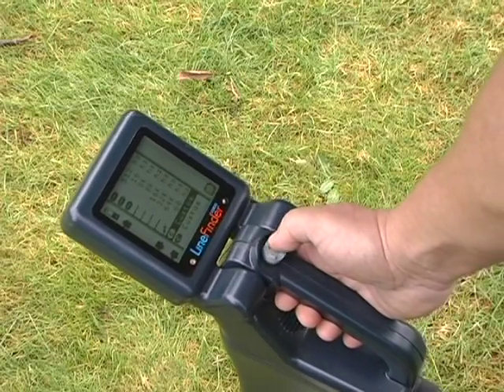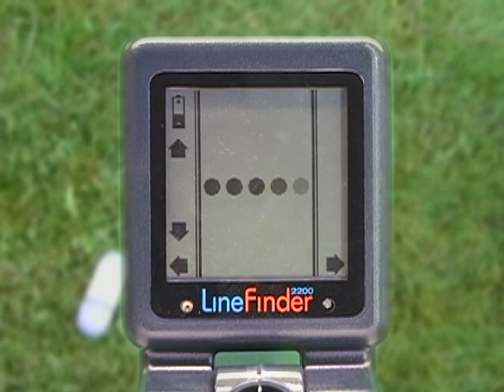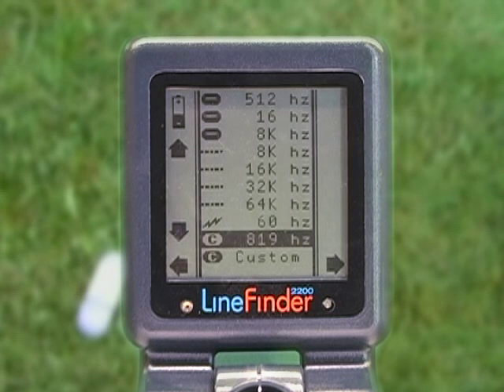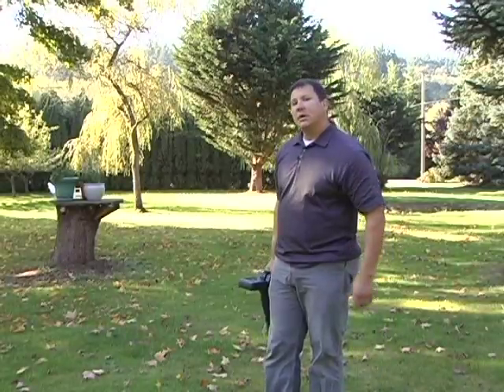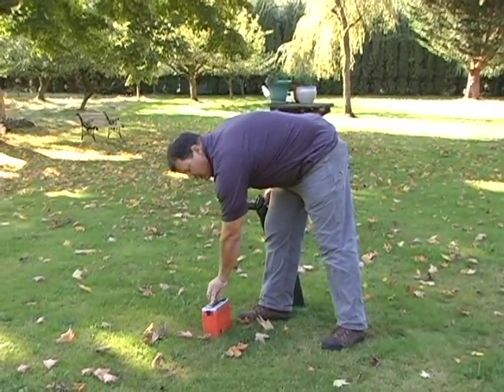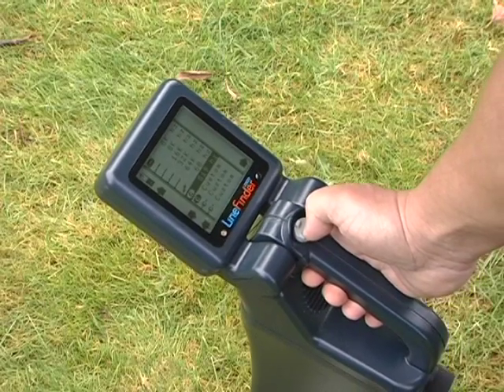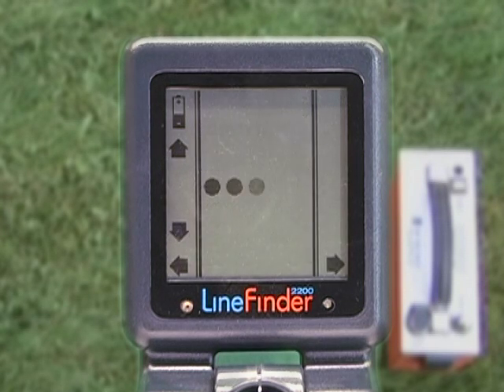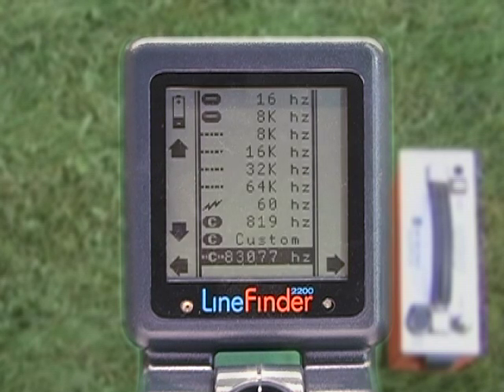Sniffing a Frequency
Using the LF2200 to "sniff" a transmitter frequency